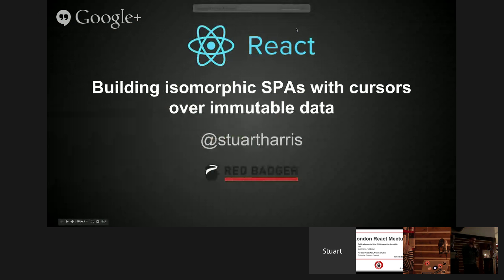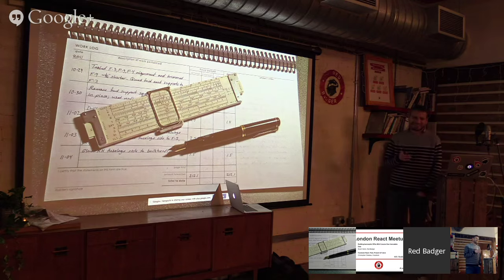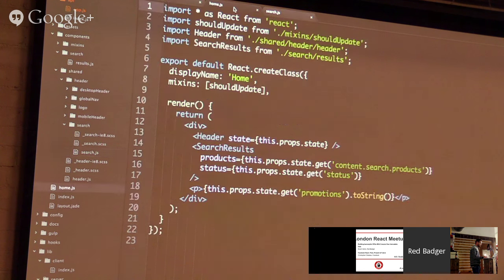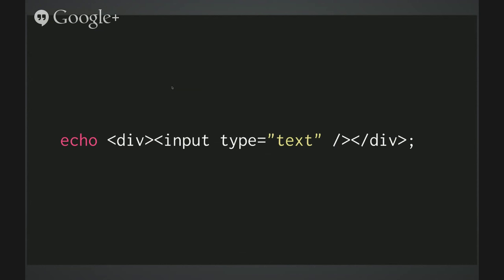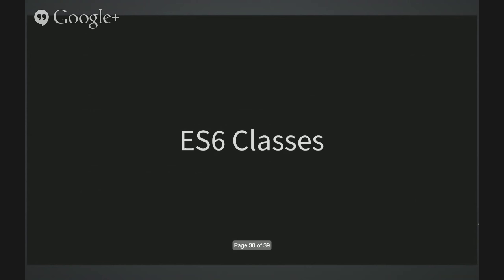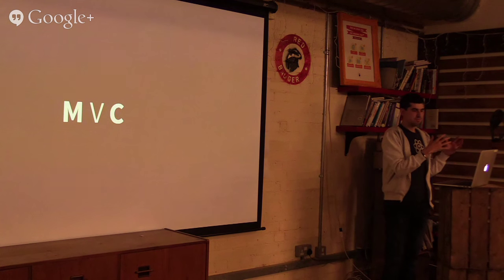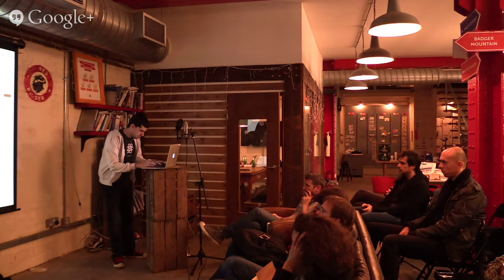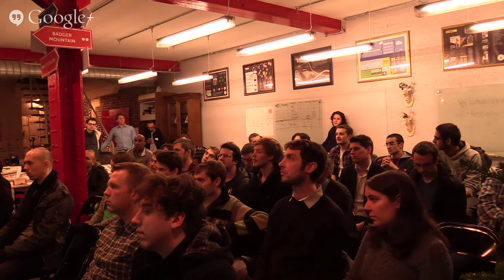React London Meetup December 2014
We weren't planning to have a December meetup but we had the opportunity to have a special guest speaker.

Christopher Chedeau - Front-End Engineer at Facebook and an integral part of the core team helping to develop React is visiting from Palo Alto.

Christopher will present "Facebook React- Past, Present & Future" and then take questions from the group.
Stuart Harris, Founder, Red Badger will follow on from Christopher- subject TBC.